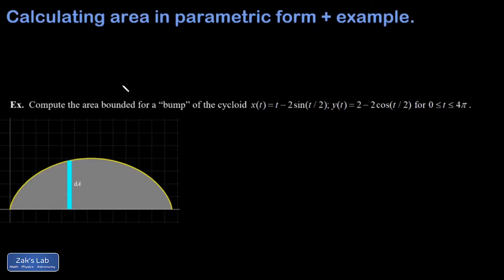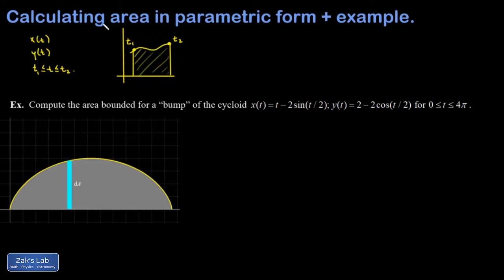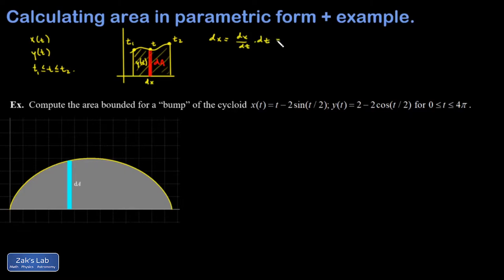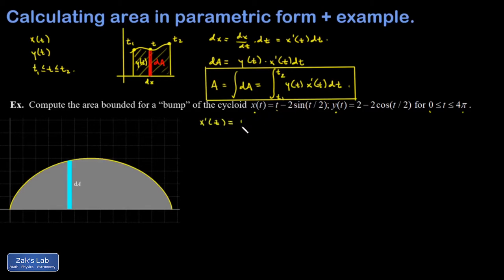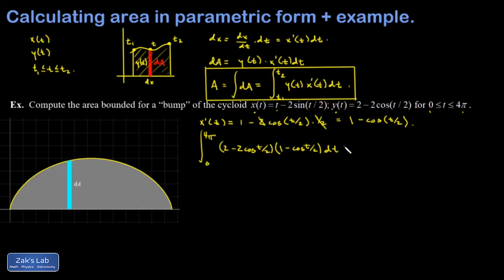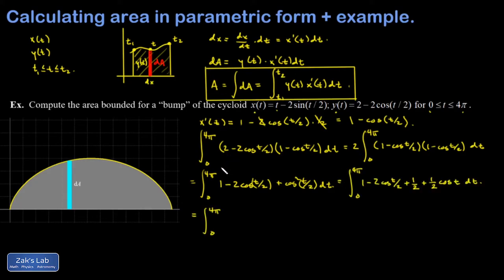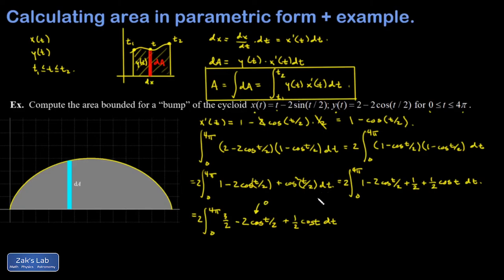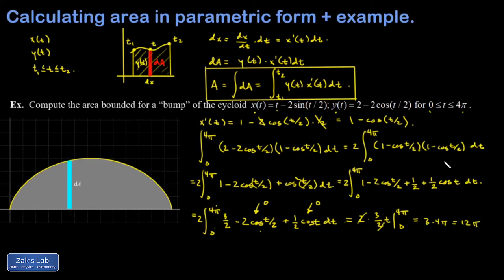Area bounded by parametric curve: derivation and application to arch of a cycloid area.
We quickly derive the formula for the area bounded by a parametric curve.  Next, we apply the new formula to compute one arch of a cycloid area.  When we apply the formula, we arrive at a non-trivial trigonometric integral which requires the use of an identity.  Finally, we use a periodicity argument to eliminate most of the work and we arrive at the area bounded by the cycloid.